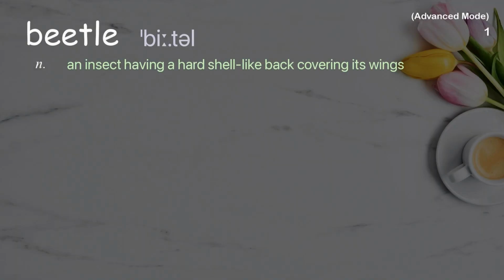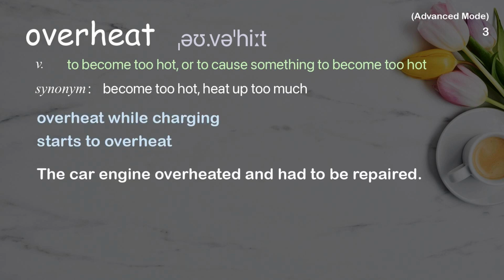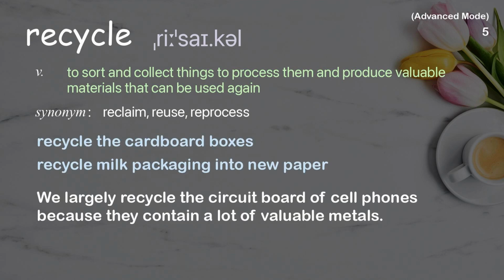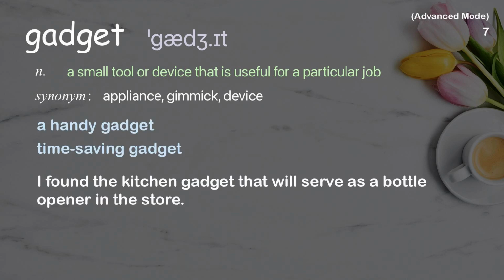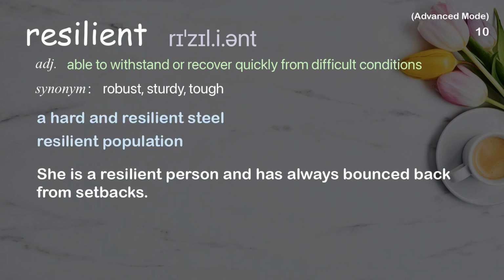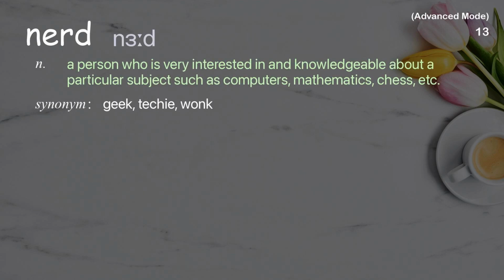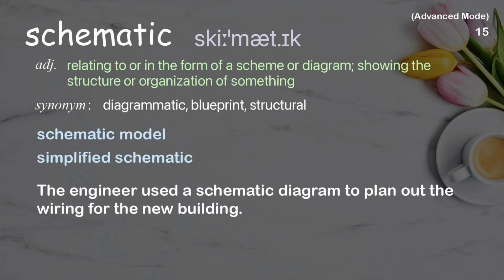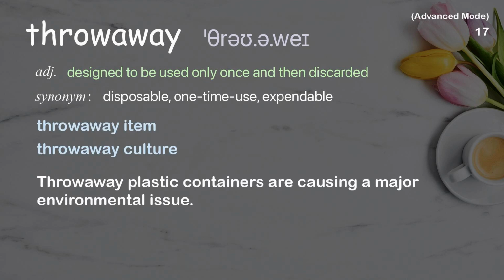17 Advanced Academic Words Ref from "You deserve the right to repair your stuff | TED Talk"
■PLEASE NOTE

■Reference Source
Gay Gordon-Byrne: You deserve the right to repair your stuff | TED Talk